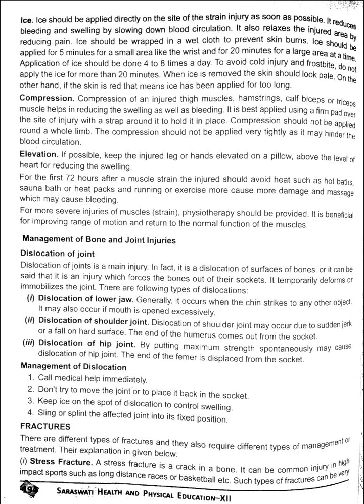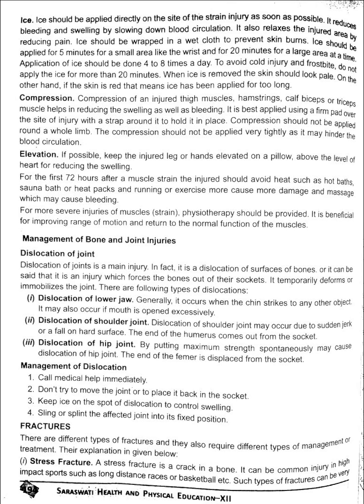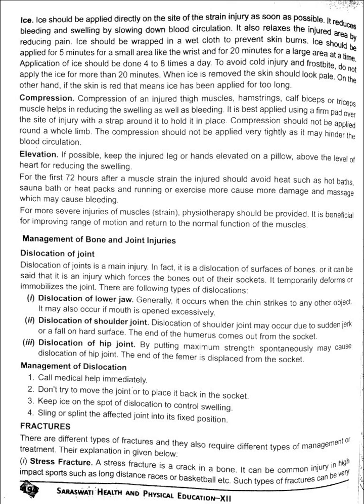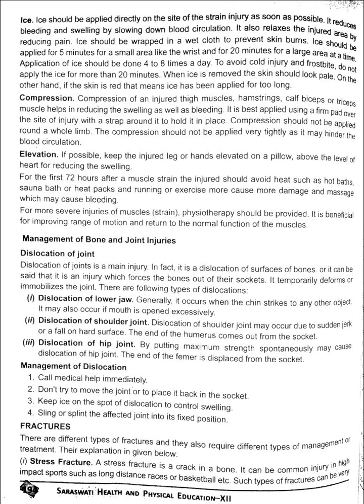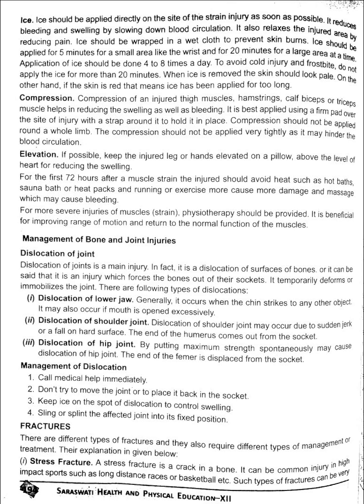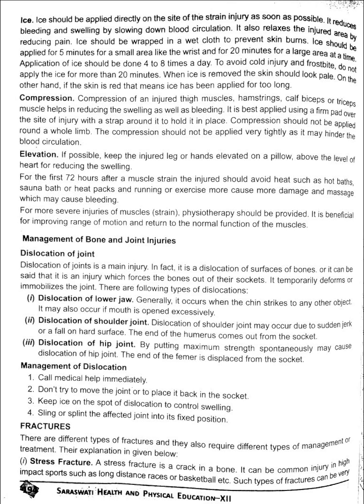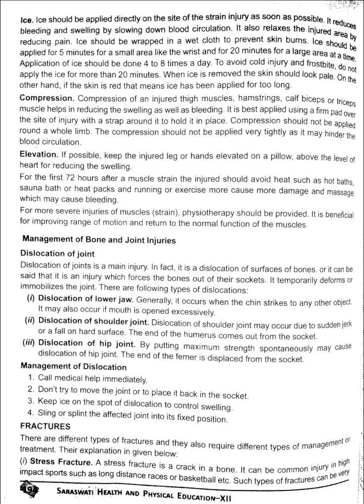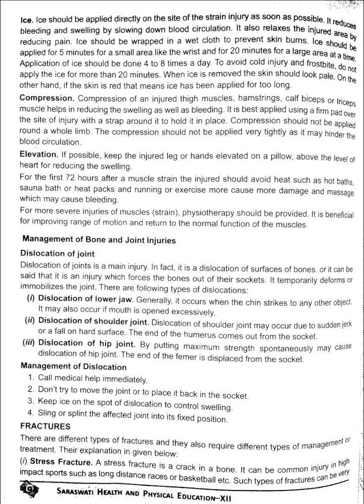Sport Medicine Page 17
Physical Education,
Class XII,
SPORTS  MEDICINE,
CBSE,
Class 12

Sports Medicine,
9.1 Concept and Definition of Sports Medicine,
9.2 Aims and Scope of Sports Medicine,
9.3 Impact of Surfaces and Environment on Athletes,
9.4 Sports Injuries: Classification, Causes and Prevention,
9.5 Management of Injuries,